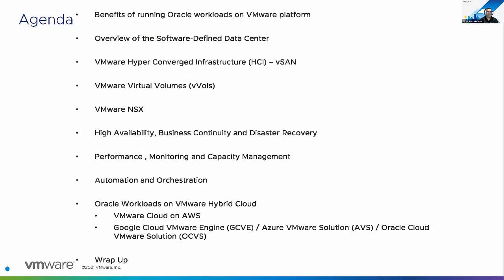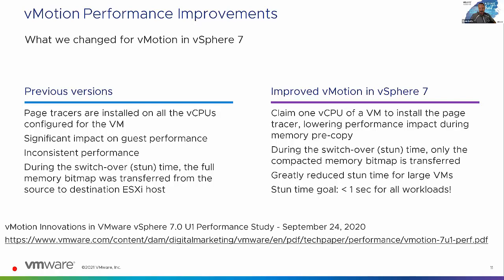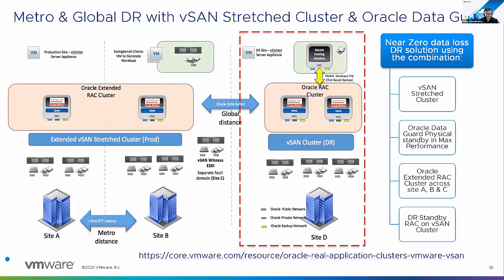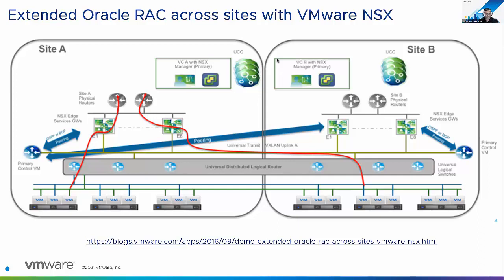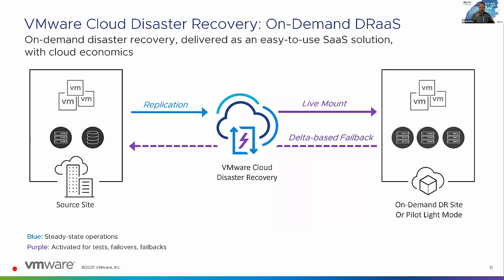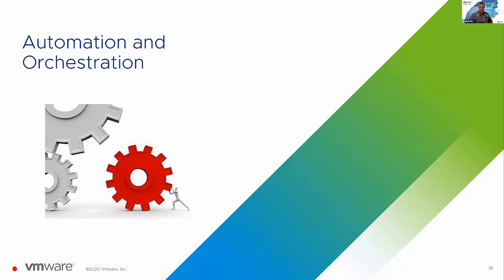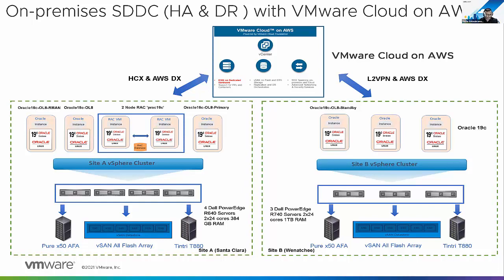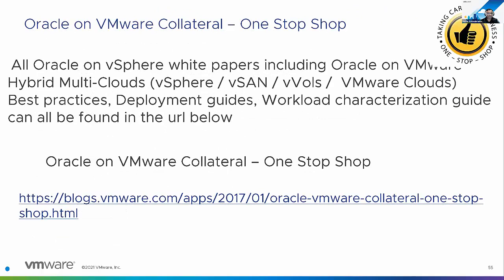VMworld 2021 - Streamlining Oracle Workloads from On Premises to the VMware Hybrid Multi Clouds